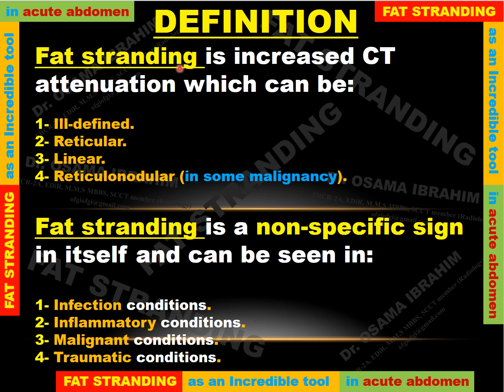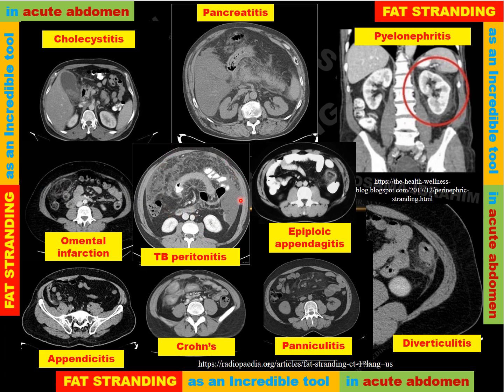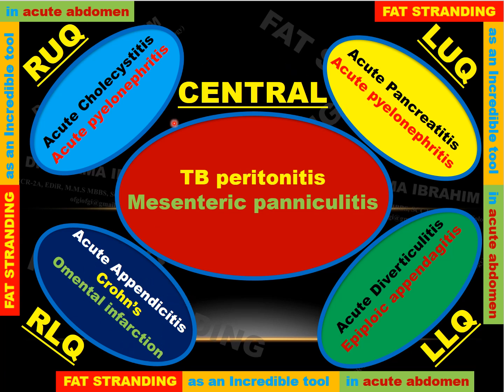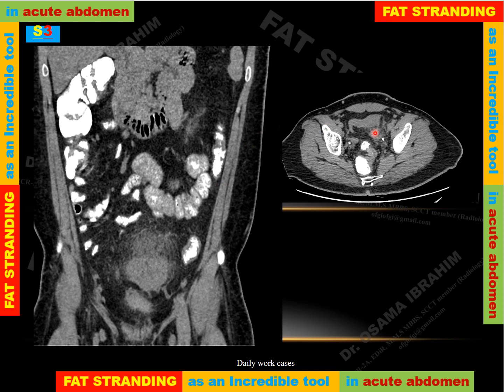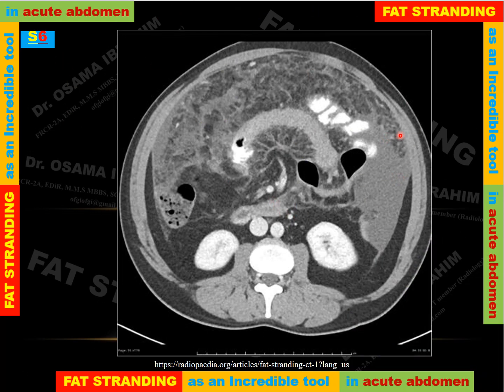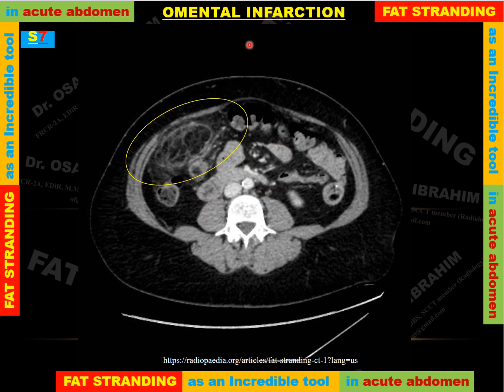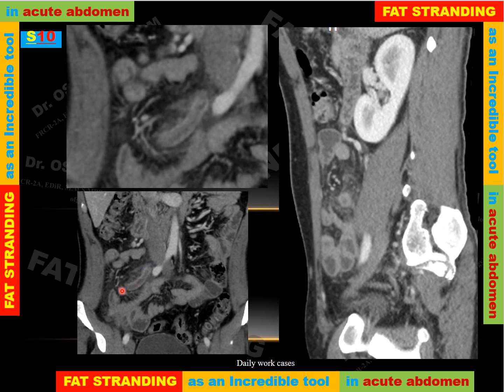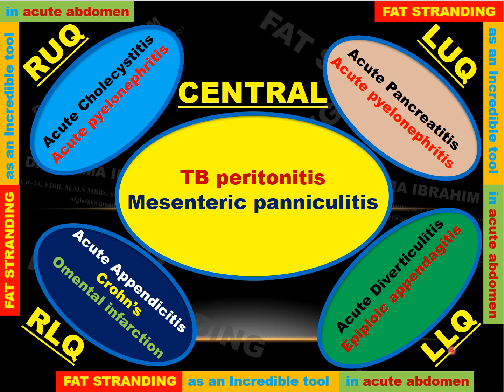How can FAT STRANDING be used as an incredible tool in diagnosis of acute abdomen ?!!!!!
It is very important  presentation for ER and radiology on-call doctors to Acute abdomen DD only after three steps: 1- Detection 2- Localization and 3- confirmation.
I advise all radiology resident and specialist to watch this video.